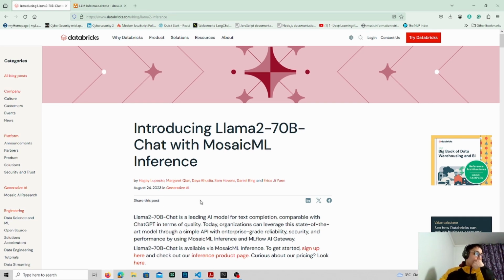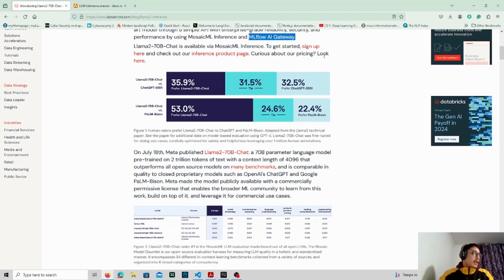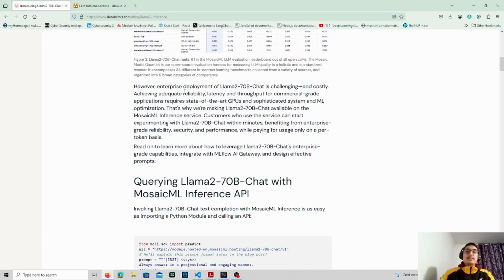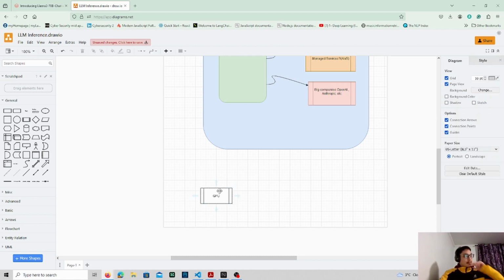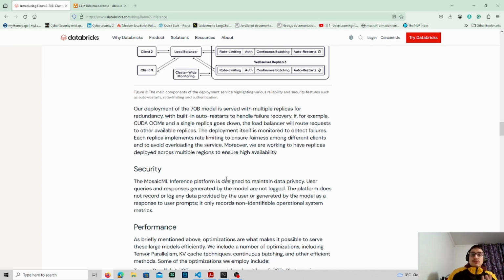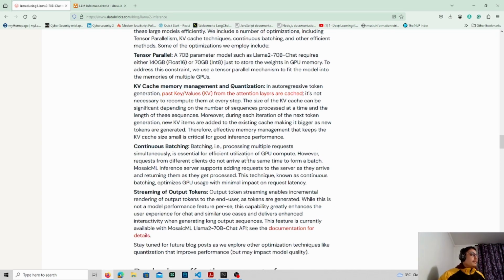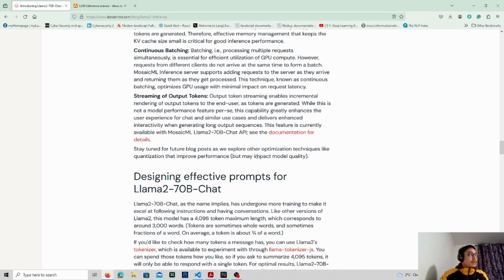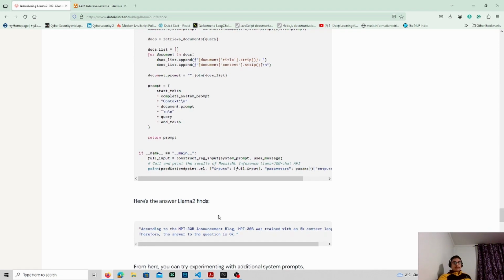Advanced AI: A Look into LLM Inference with MosaicML & MLflow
Explore the cutting-edge of AI with a tutorial on LLM inferencing, featuring practical applications of MosaicML and MLflow by Databricks, perfect for both beginners and seasoned professionals in the field of machine learning.